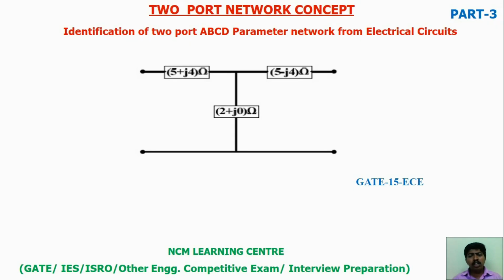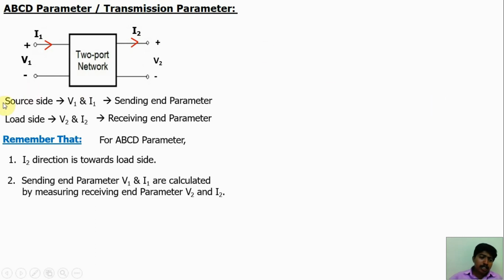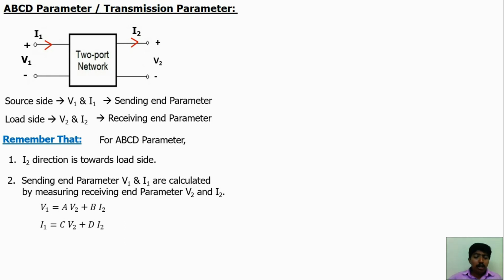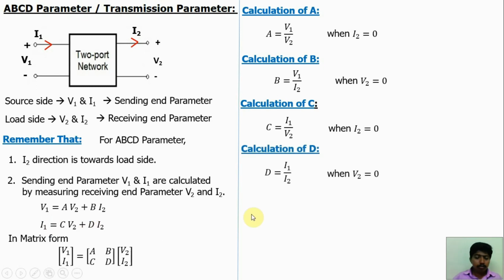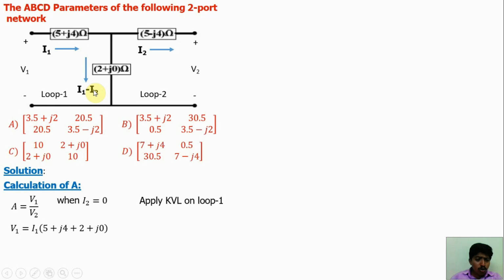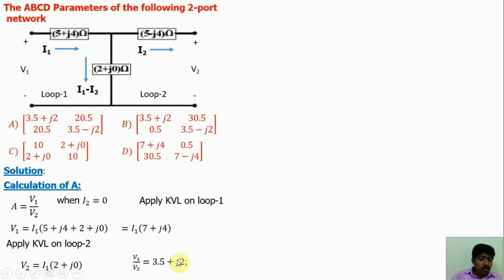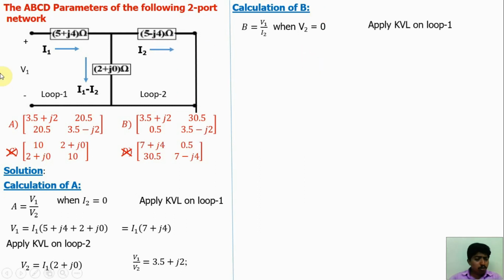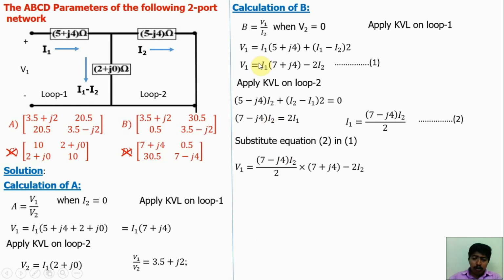Two Port Network Analysis|PART 3| Calculation of ABCD/Transmission Parameters from Electric Circuits